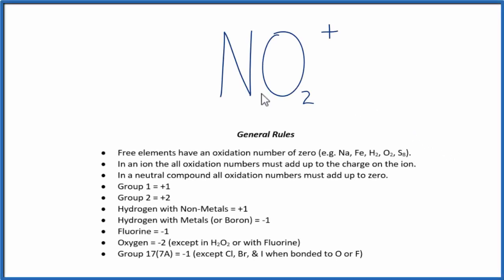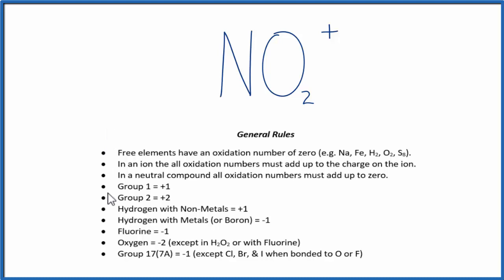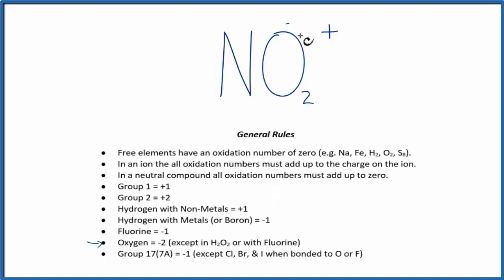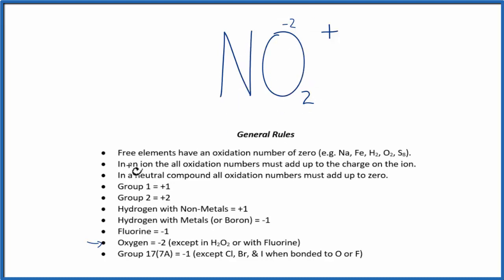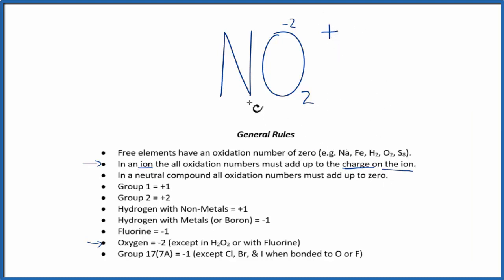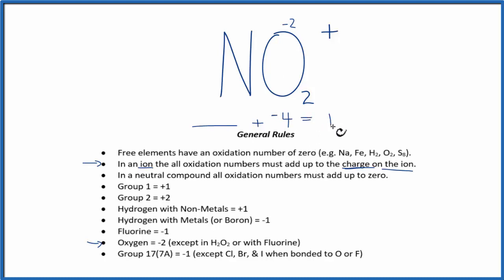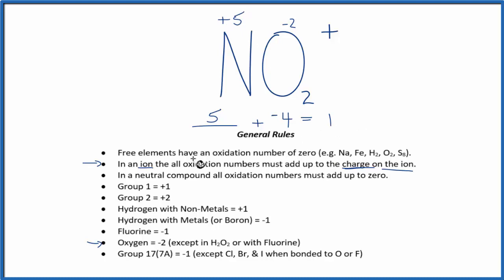How to find the Oxidation Number for N in the NO2 + ion. (Nitronium ion)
To find the correct oxidation state of N in NO2 + (the Nitronium ion), and each element in the ion, we use a few rules and some simple math.

First, since the Nitronium ion has an overall charge of + we could say that the oxidation numbers in NO2 + need to add up to charge on the ion.

Here it is bonded to N so the oxidation number on Oxygen is -2. Using this information we can figure out the oxidation number for the element N in NO2 +.